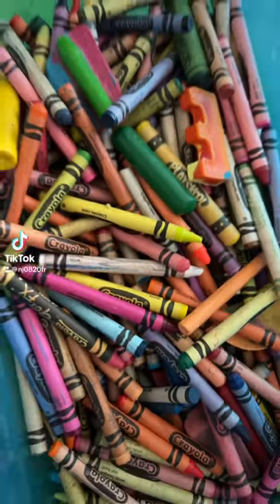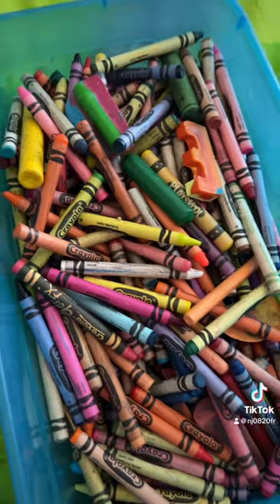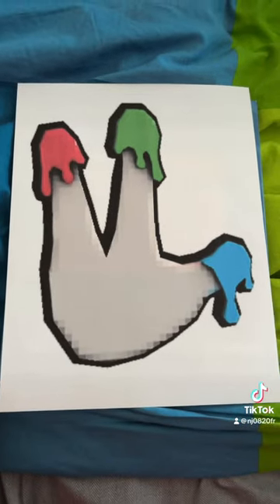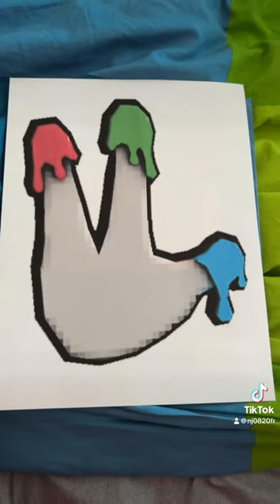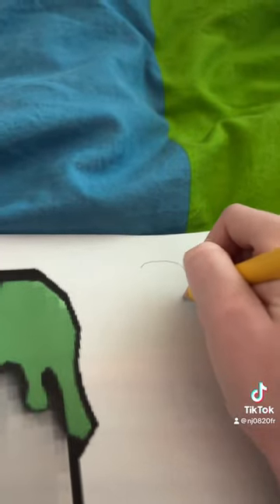gorillatag Art Work using the Finger Painter Badge!